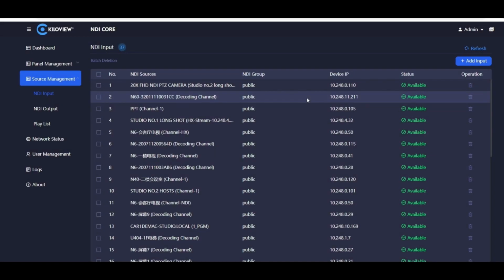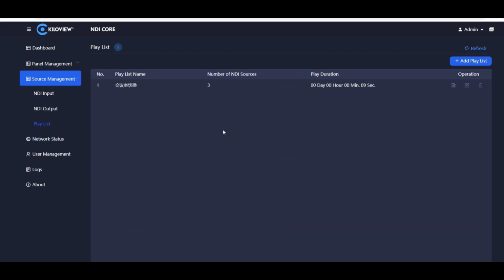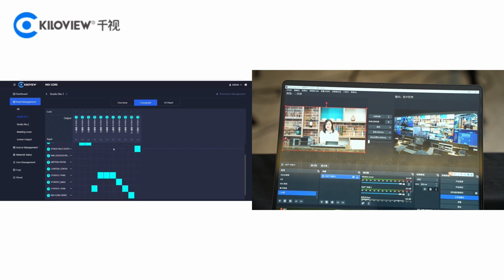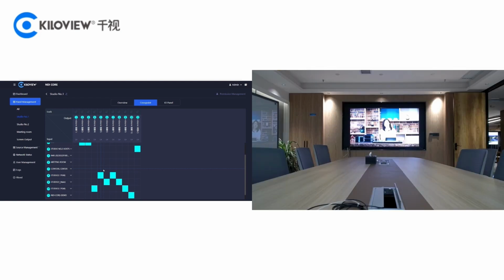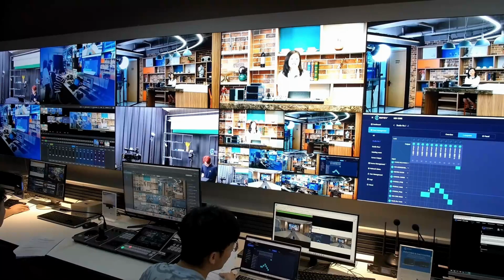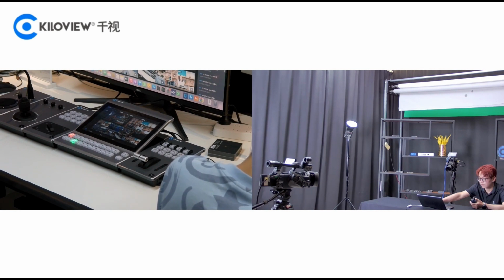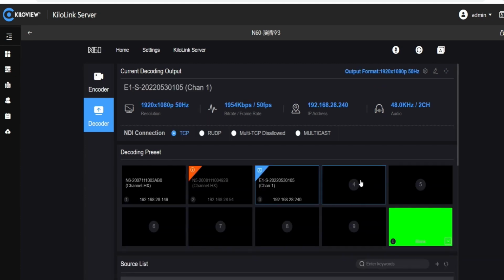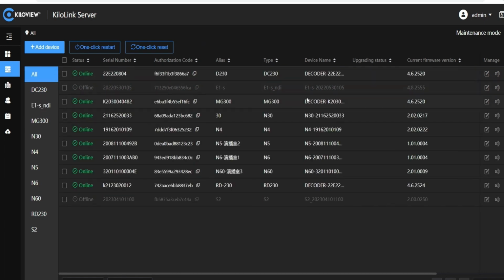The live demo of our NDI CORE of forming one dynamic live show.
Have you attended the Kiloview NDI CORE webinar? Do you remember the live demo of our NDI CORE of forming one dynamic live show? Let's take a rewind at how Kiloview NDI CORE operates to finish scheduling, switching, distributing and managing all NDI signals. Kiloview CUBE X1 is the hardware version of NDI CORE, which provides a turnkey solution to fulfil all your needs of managing NDI sources with flexible deployment.